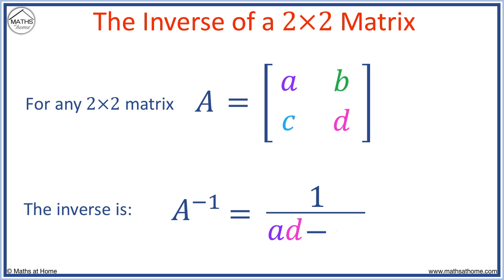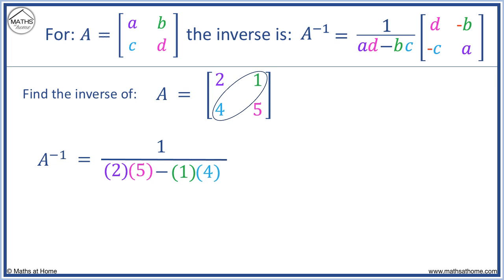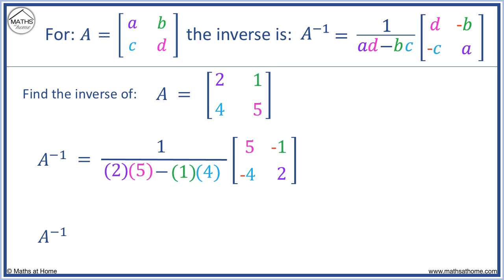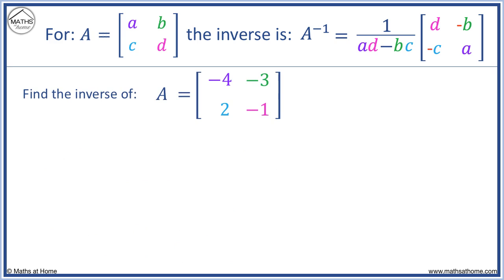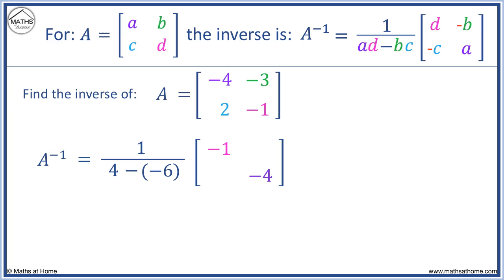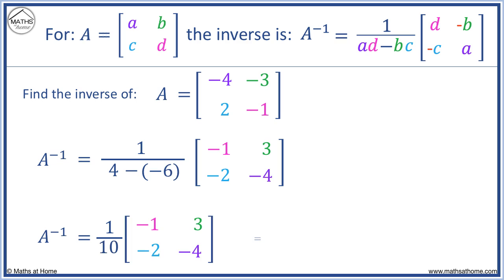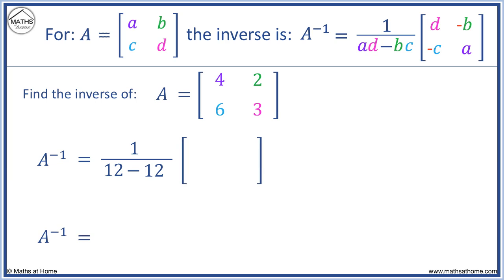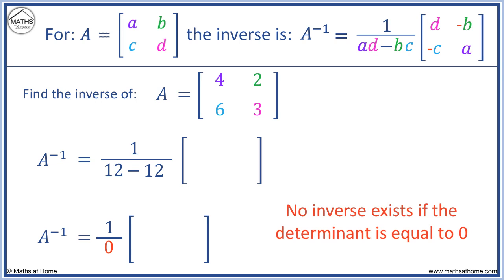How to Find the Inverse of a 2x2 Matrix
The full lesson and more can be found on our

In this lesson we learn the formula for finding the inverse of a 2x2 matrix.
We consider examples of calculating the inverse of 2x2 matrices and also discover how to decide if a matrix has an inverse or not.